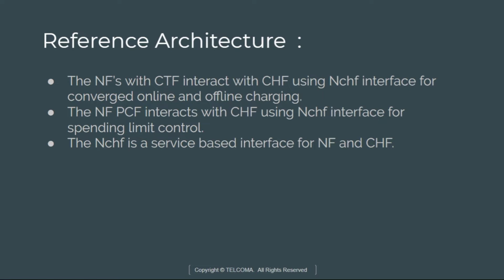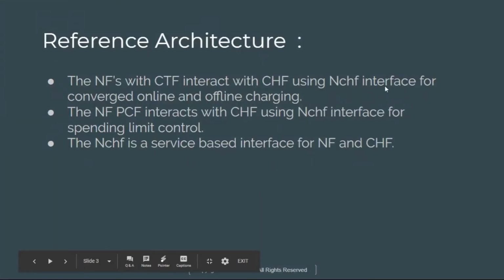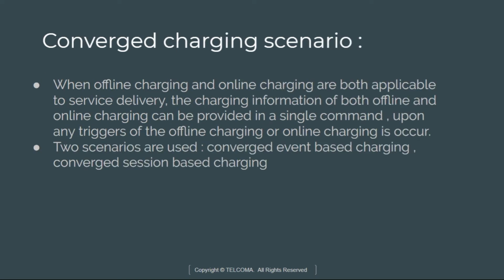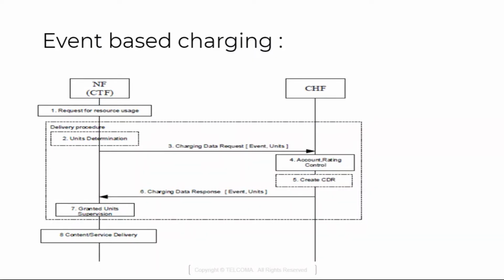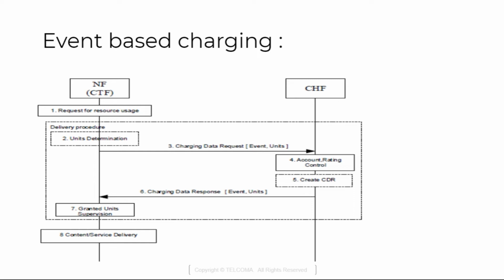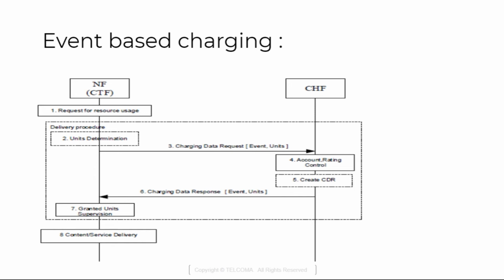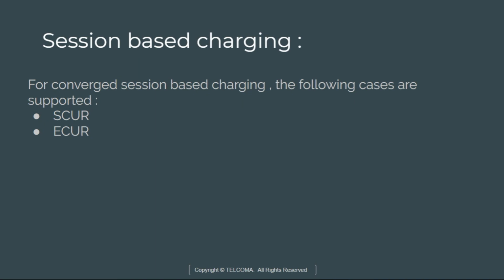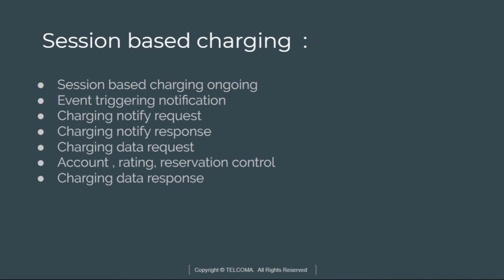5G telecom charging management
This Video Covers 5G telecom charging management, Reference Architecture, charging function requirements, converged charging scenario, Event based charging, session based charging, and more about 5G Charging and CDR.